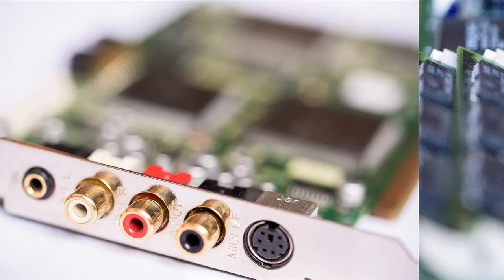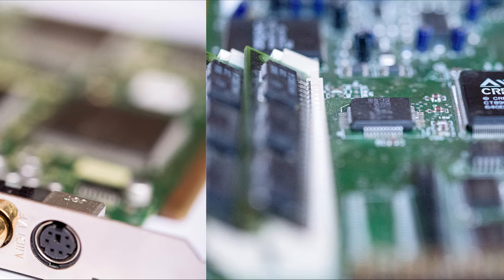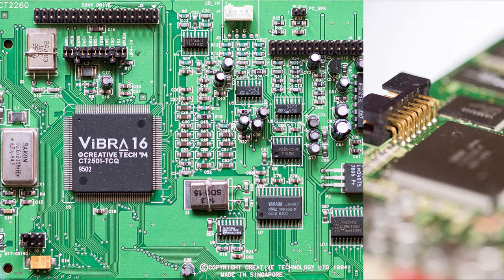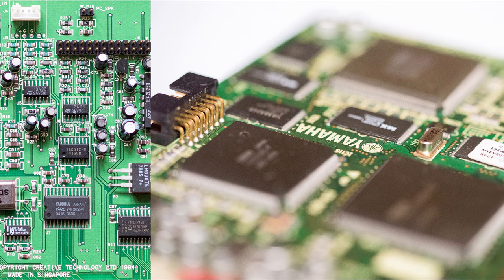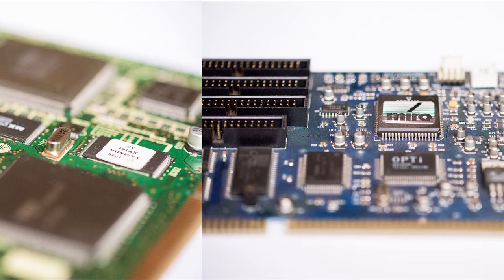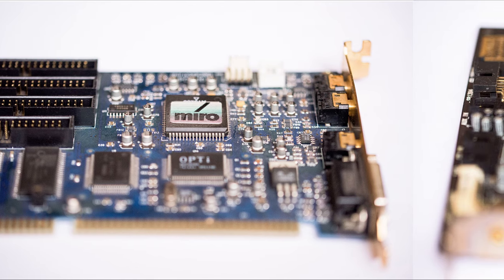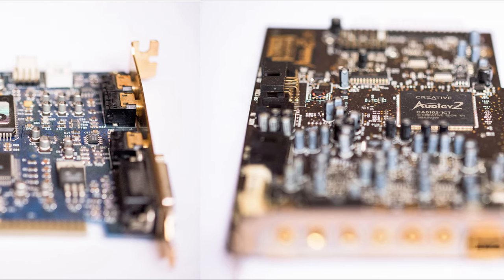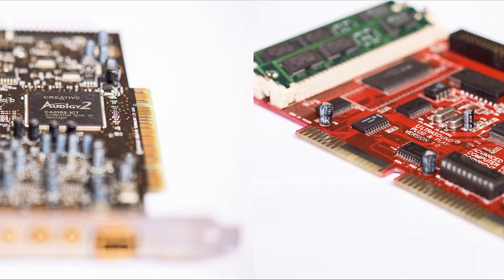The Quest For The Ultimate DOS Sound Card - Part 1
Have you ever wondered, what is the ULTIMATE sound card for DOS gaming? You may find out in this series.